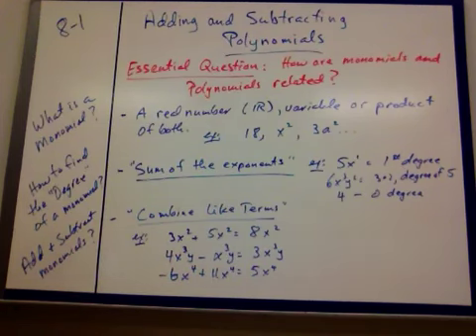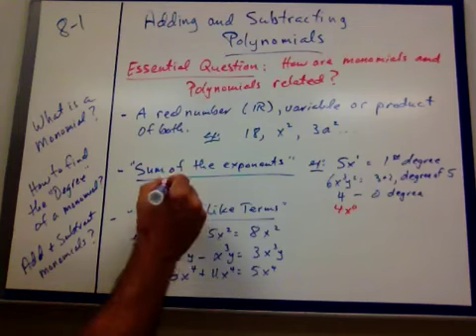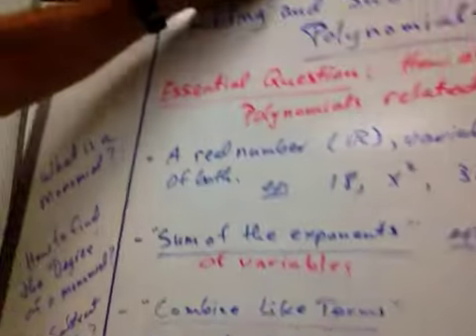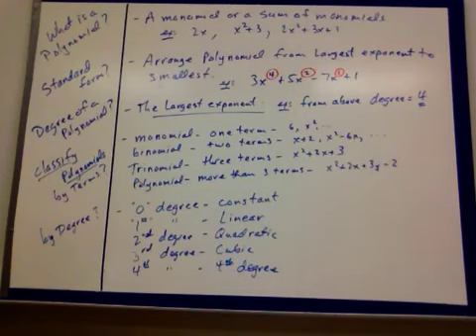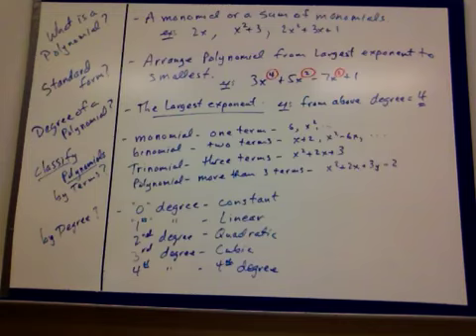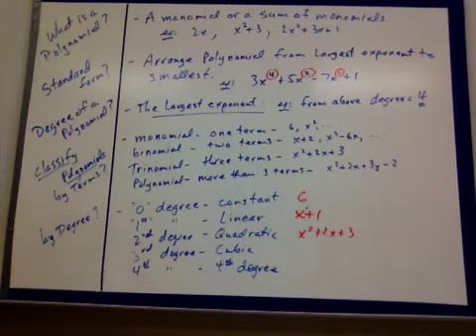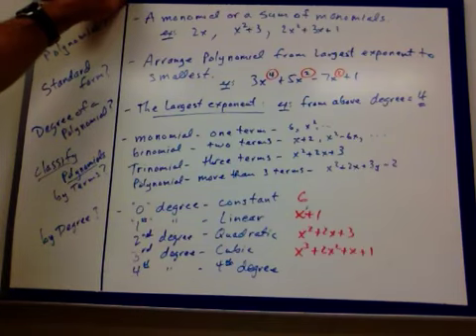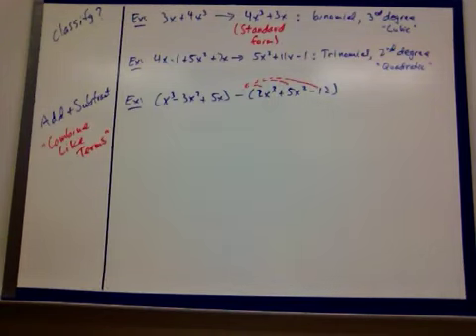8-1 Adding and Subtracting Polynomials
Add and subtract ploys